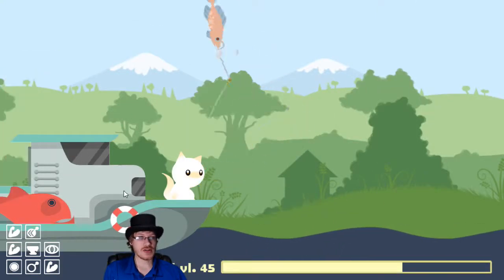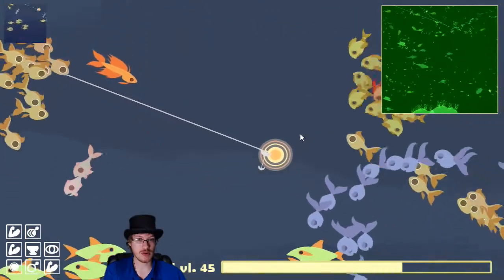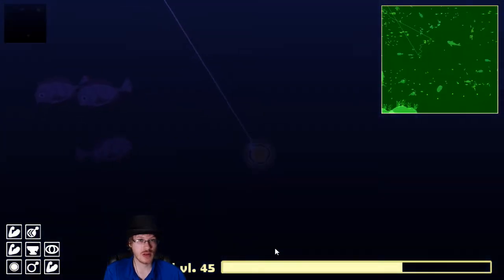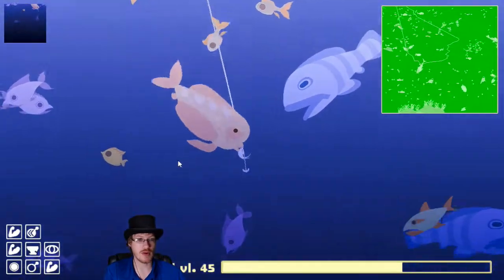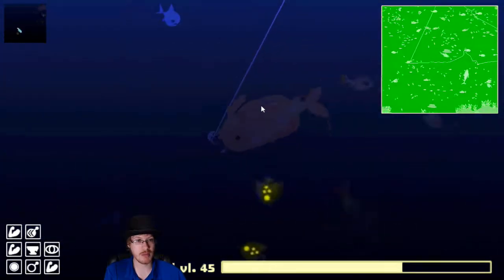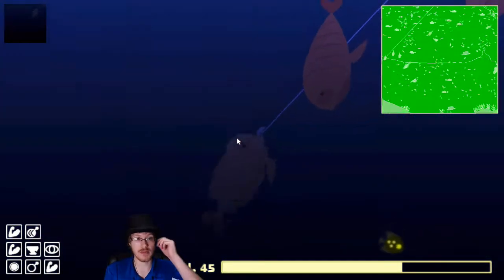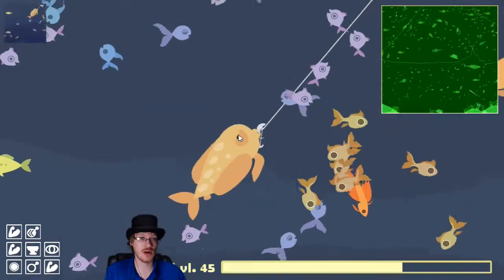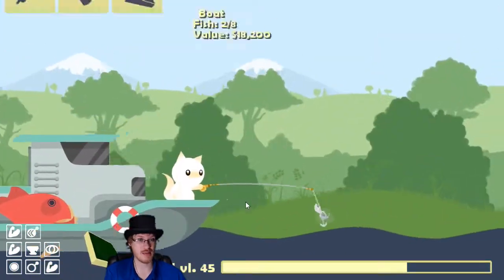How to Catch a Georgian - Cat Goes Fishing: Caverns and Coral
This'll probably get an actual description eventually